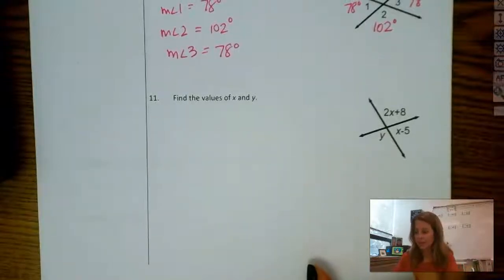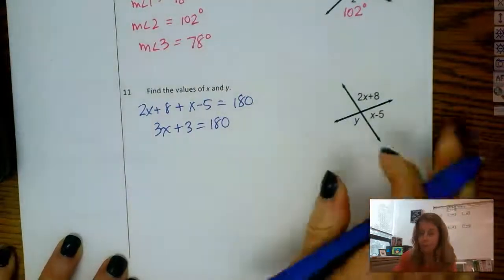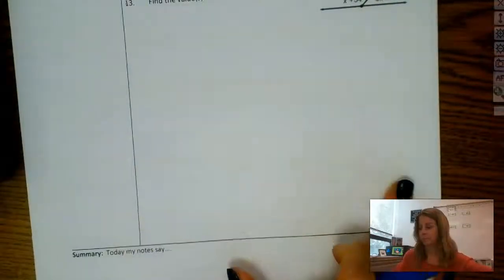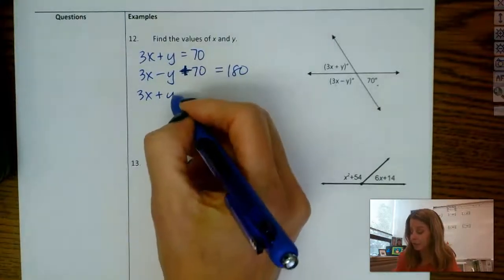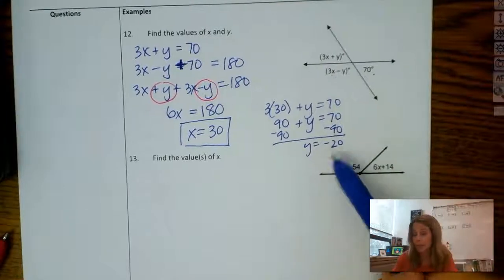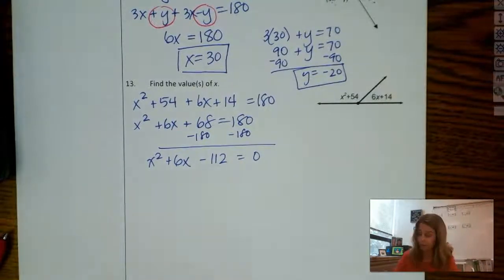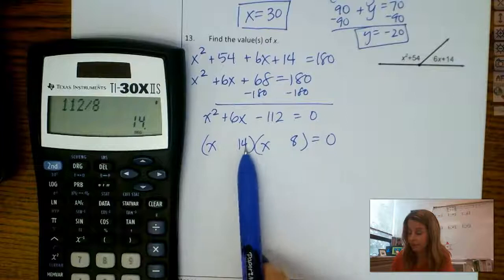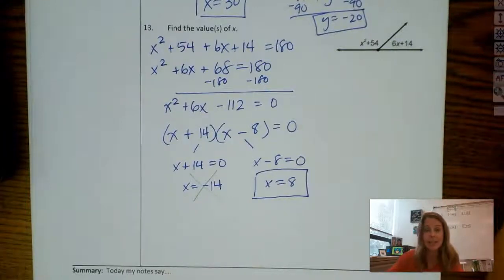1.5 - Pairs of Angles video #2